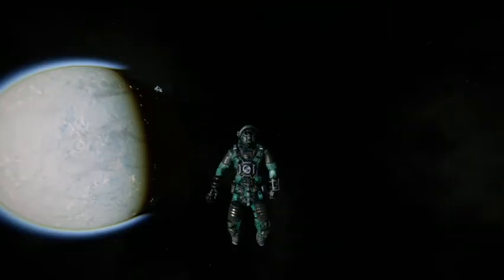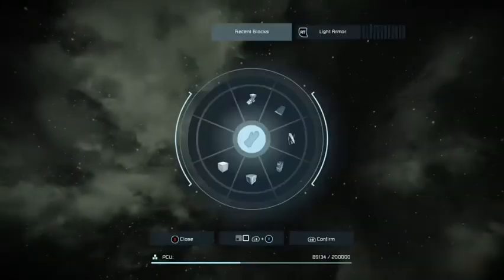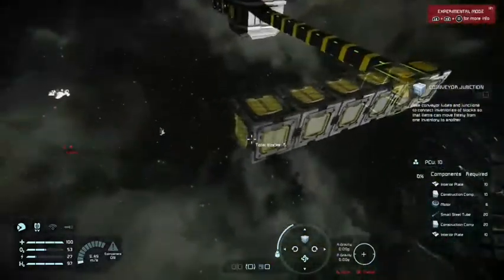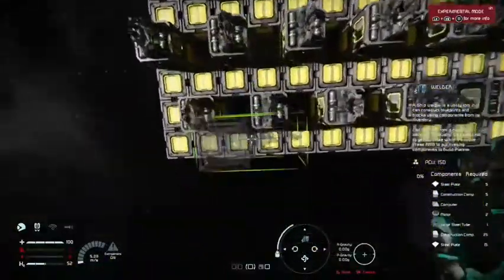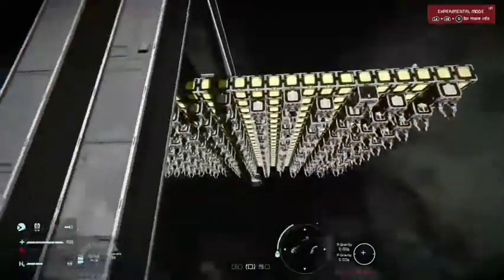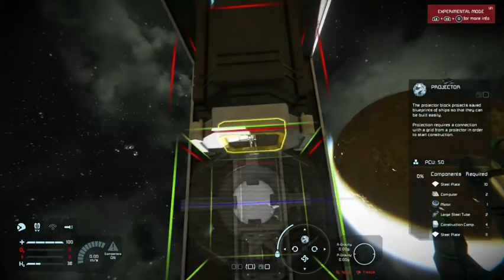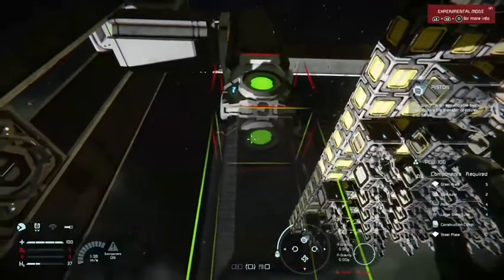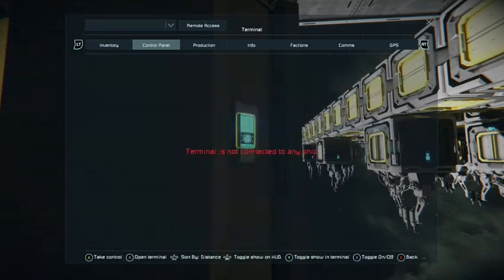NKE "Inch-Worm" Ship Printer (TekNeek-Torials)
NKE "Inch-worm" Ship Printer

A Reverse Engineered Space Eleveator that has been repurposed for our printing needs, a bit fidgidy on wether it wants to work properly everytime, but I found it works good on dedicated servers, and even if it doesn't it is easy to fix and continue without having to start all over.

Thanks you for checking us out!!!
If your would like to get involved with us, Hit me up on Xbox, or catch me on Twitch!
Streaming sometimes on the Weekeends
and you might get a chance to see me recording my next video.

Jeff Kaale - Sour Soup (feat. Pryces)